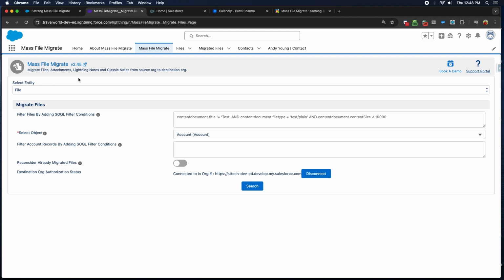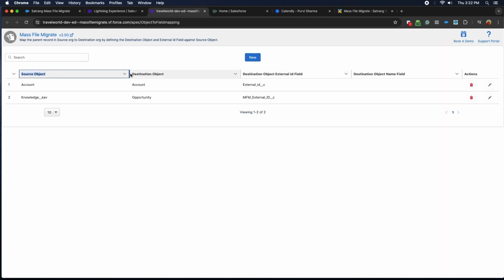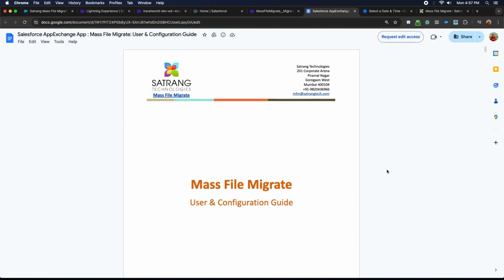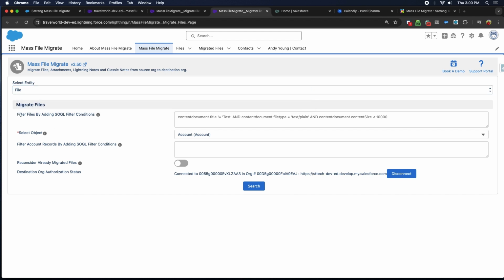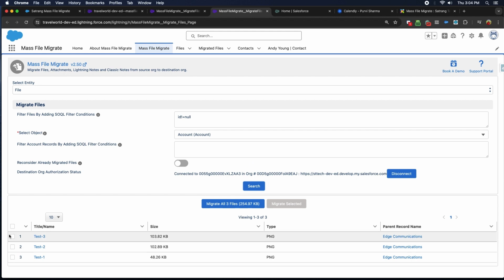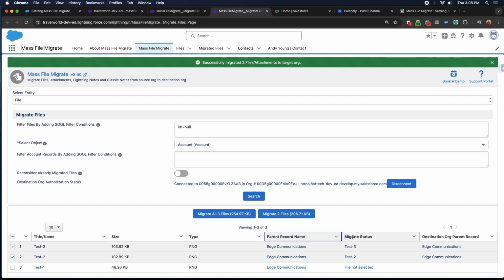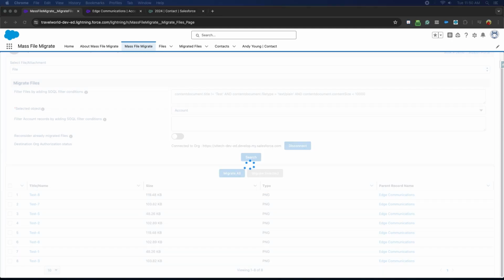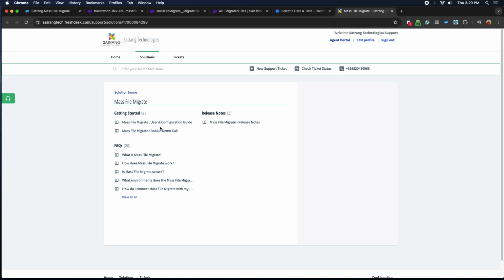Salesforce Mass File Migrate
🚀 Salesforce Mass File Migrate | Org-to-Org File Migration Demo

Migrate Files, Attachments, Notes, Documents, Chatter Files and Libraries between any Salesforce orgs - without scripts, without data loss, without manual effort. This is a demo of Mass File Migrate by Satrang Technologies.

✅ All 7 file entity types covered
✅ Parent and record relationships preserved
✅ SOQL filtering to scope exactly the files you need
✅ Credit-based pricing - pay only for successfully migrated files
✅ 100% Native Salesforce - AppExchange certified